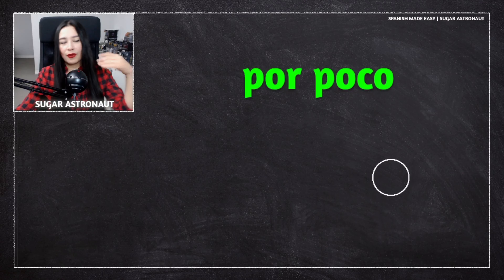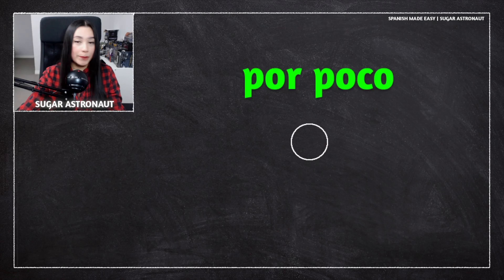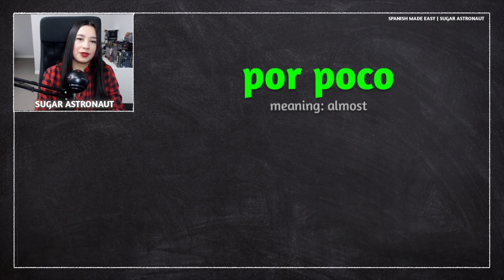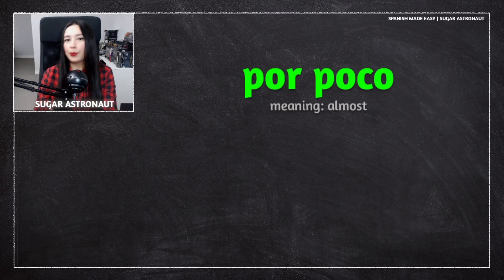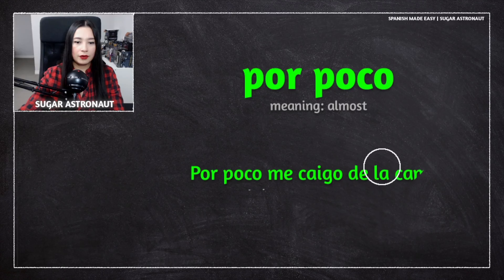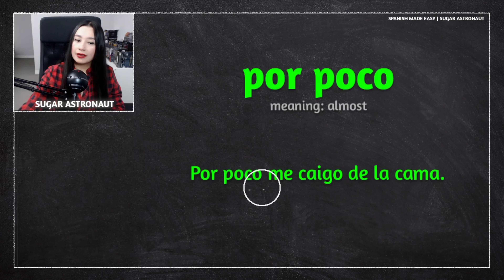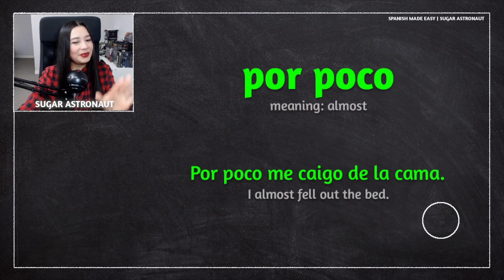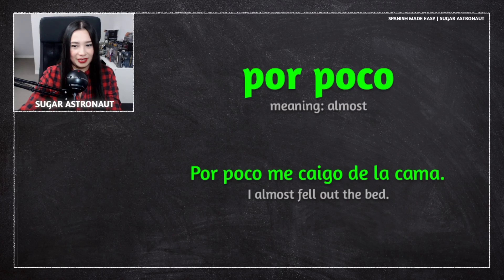SPANISH LESSON: POR POCO